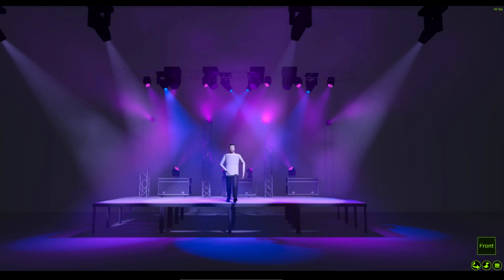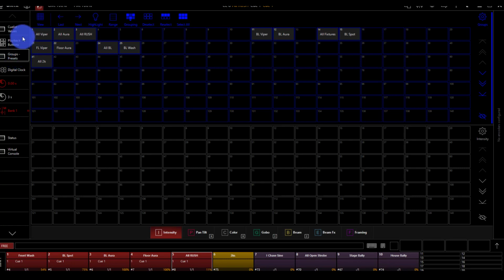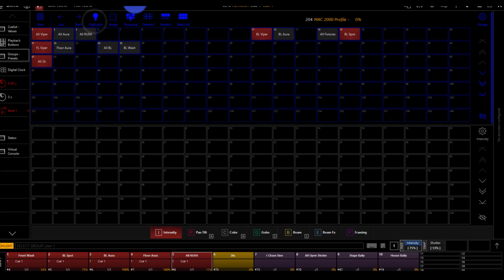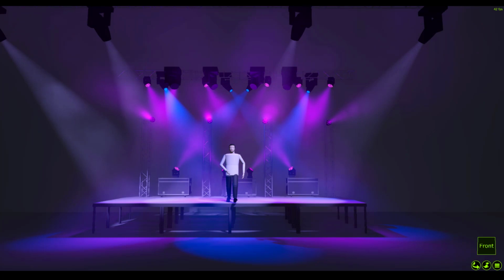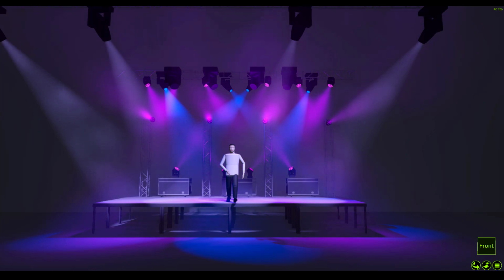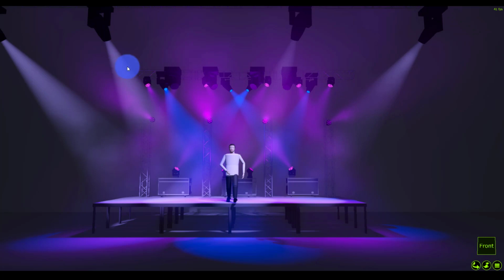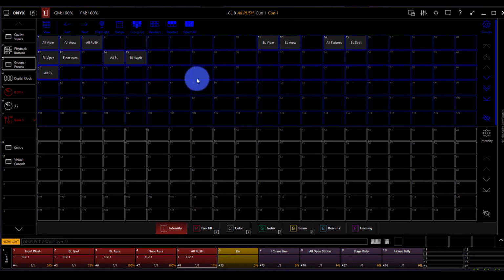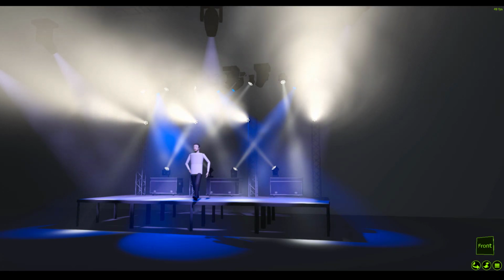Using Groups (5 Minutes to Better Lighting)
When you first start up your console for a show, one of the biggest time savers you can employ is the "groups".  Watch today to learn how to use it, and how they can save you time!

Links:
GET THE GEAR: